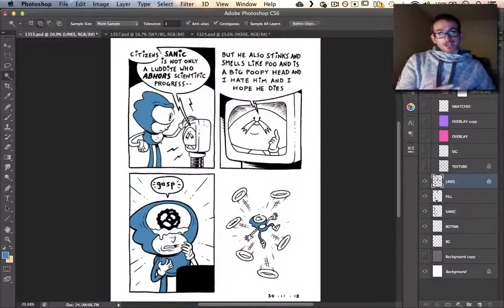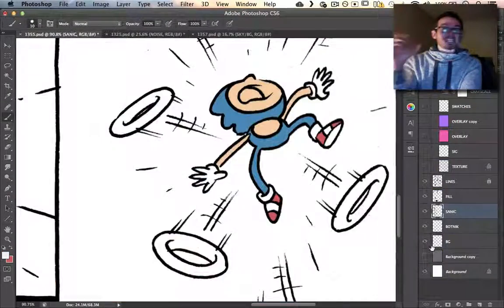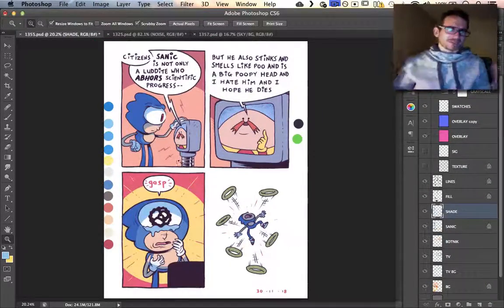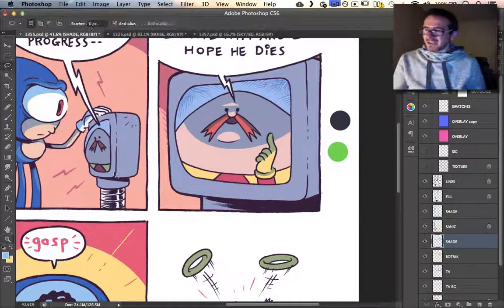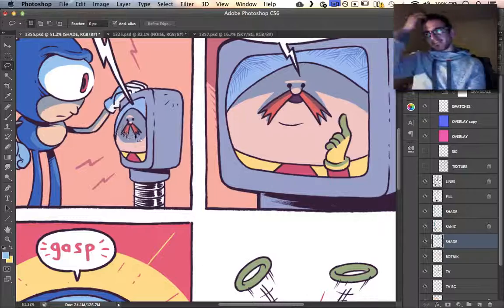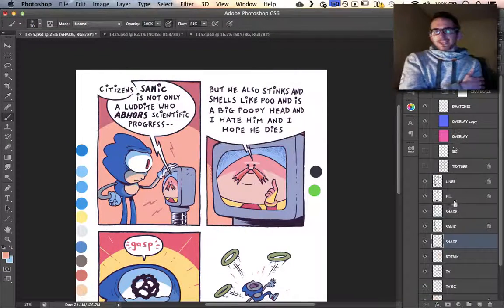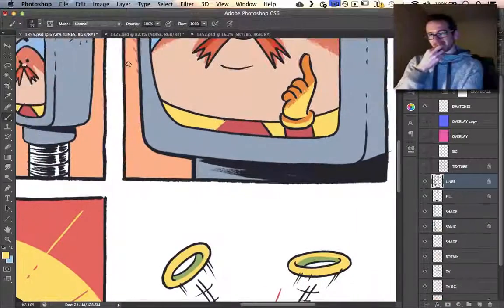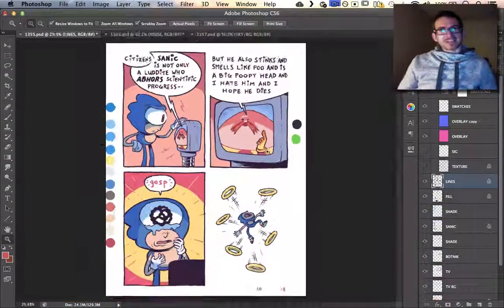Process: sticks & stones